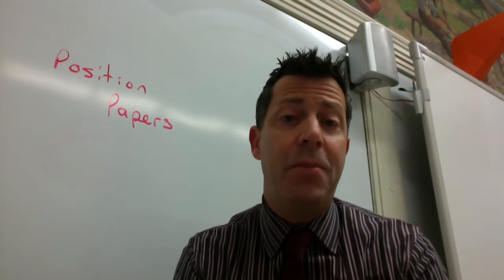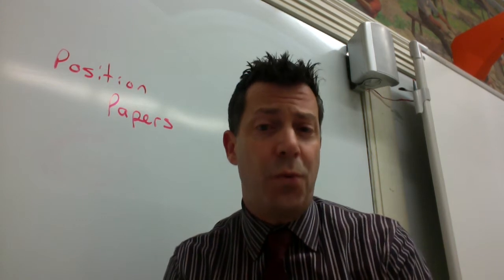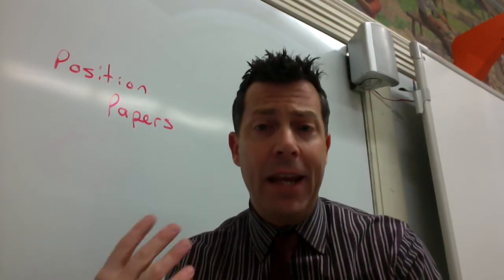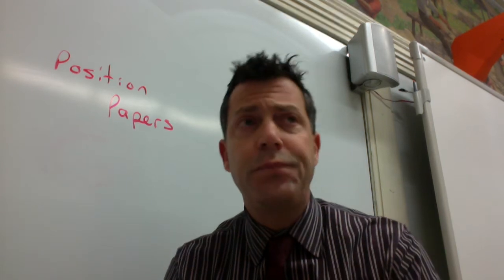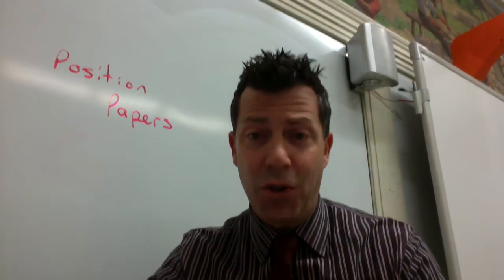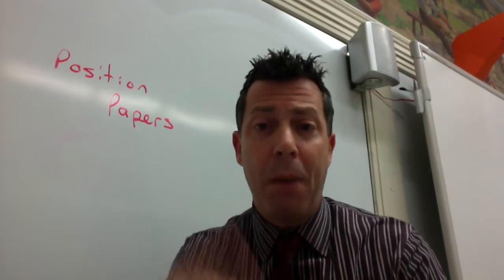HowtodoPositionPapers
Use this help you write your MUN position papers!